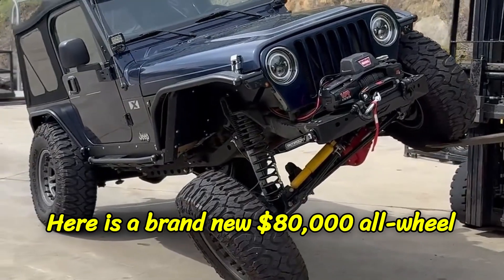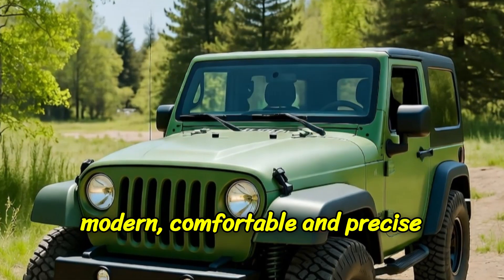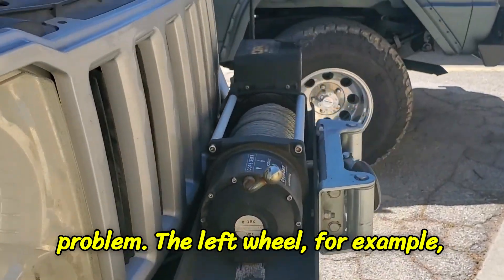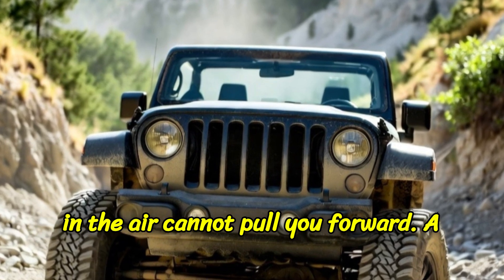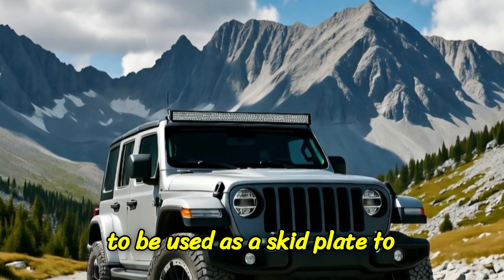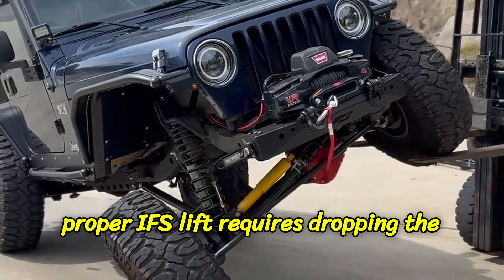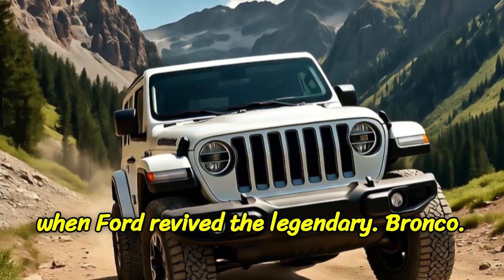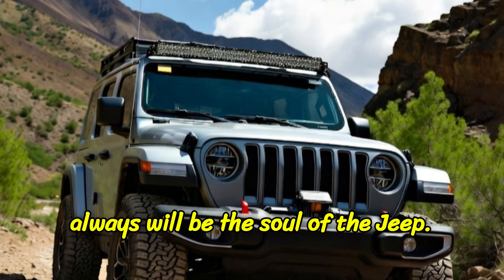Why Jeep Fans DEMAND This Ancient SOLID FRONT AXLE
Why does the Jeep Wrangler, a modern 4x4, still use an "ancient" Solid Front Axle? We're opening the Cars Archhive to reveal the hidden physics and engineering that make this "flaw" a Jeep fan's ultimate weapon. This is the Solid Axle vs. IFS (Independent Front Suspension) debate, settled.

On paper, the Jeep Wrangler's Solid Front Axle (SFA) is terrible. It's heavy, provides a rough ride, and is the source of the dreaded "death wobble." Nearly every other manufacturer, including Ford with the new Bronco, has moved to a "superior" Independent Front Suspension (IFS).
So why do Jeep fans passionately demand this 80-year-old technology?